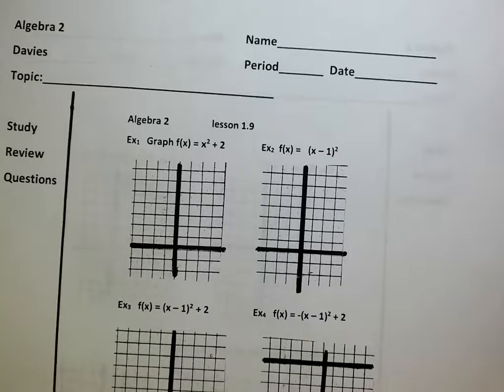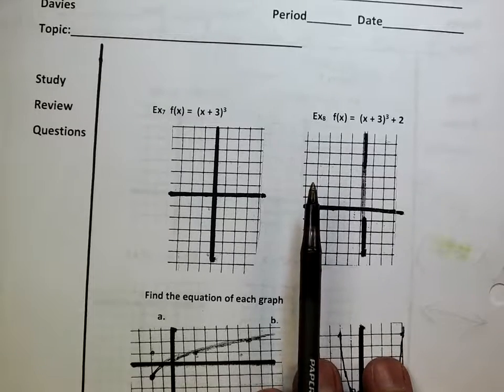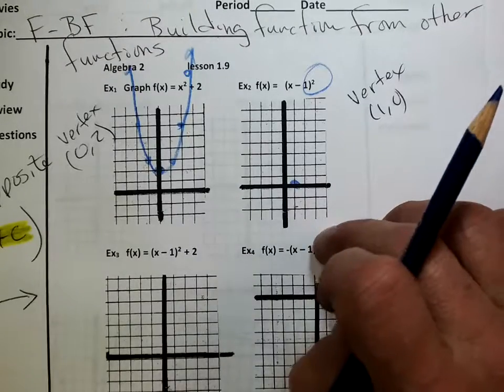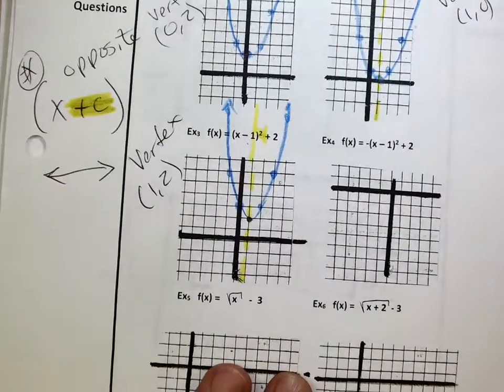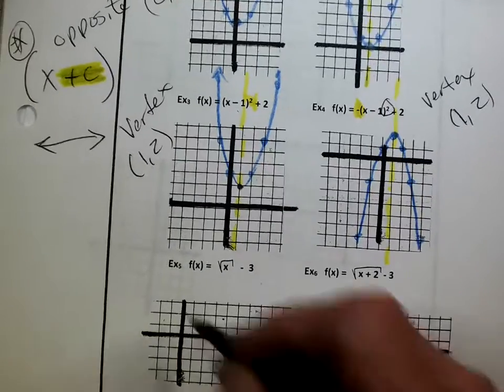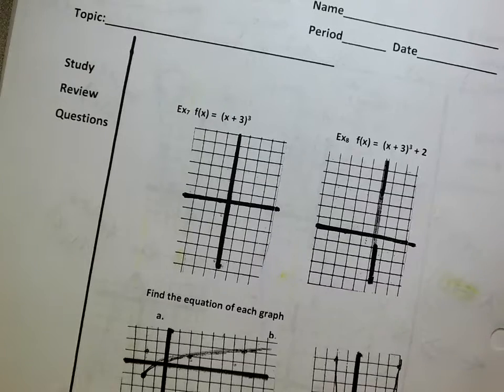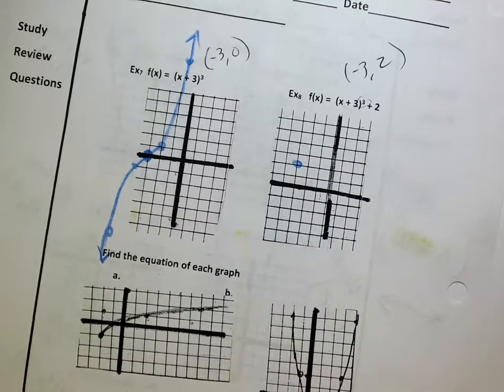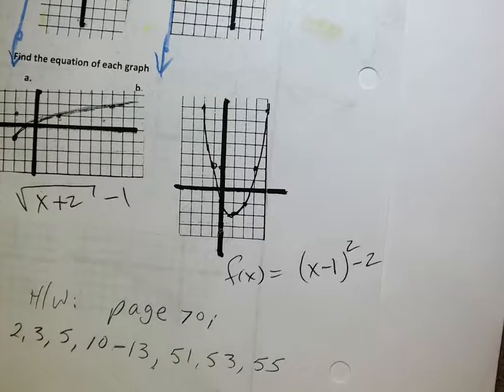Parent Functions 1 9